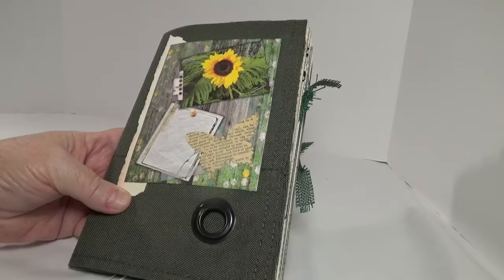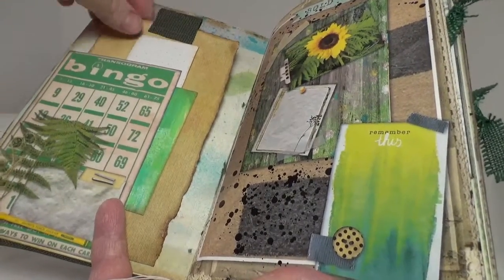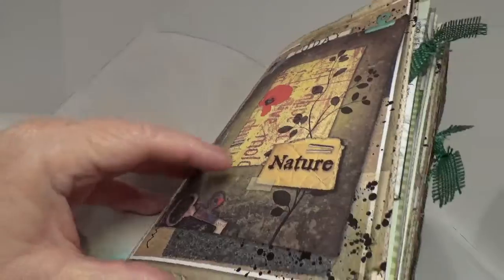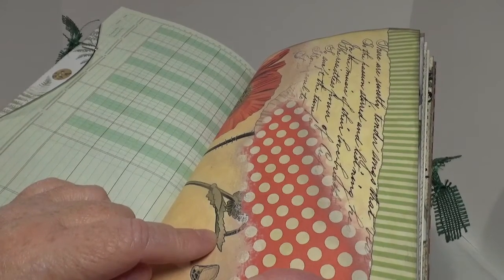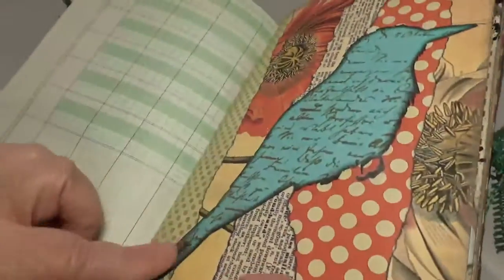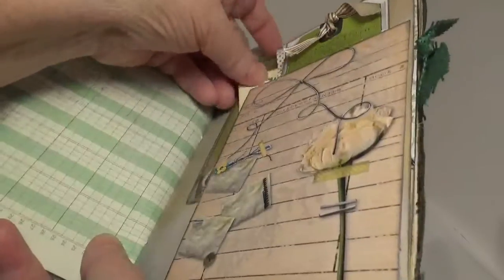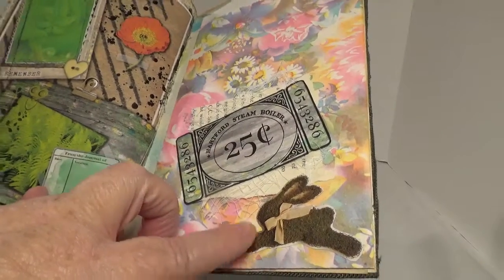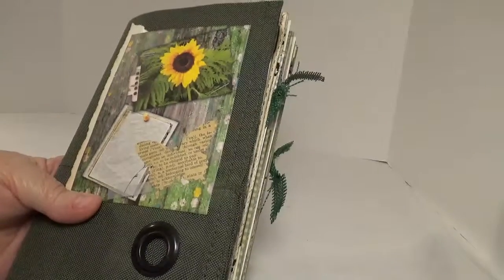Nature themed Junk Journal 8-1/2x5-1/2"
8-1/2x5-1/2", 52 page TN insert styled junk journal made using the "Nature's Record" digital kit from EllsieBeLsBookShelf on etsy.  Beautiful nature-themed pages with plenty of writing space, journaling cards and tags.